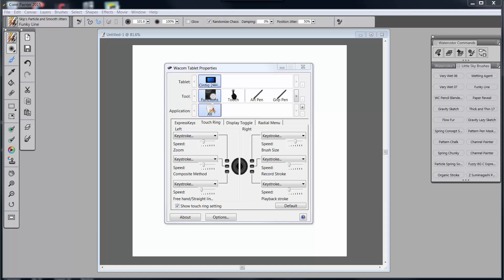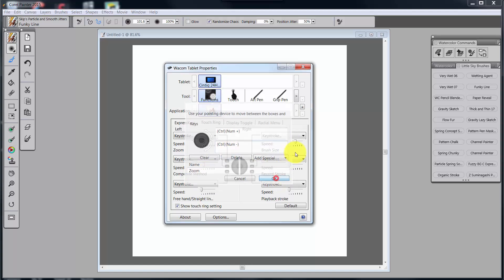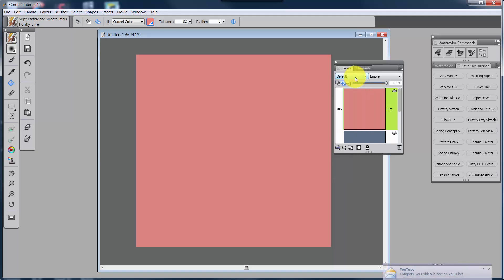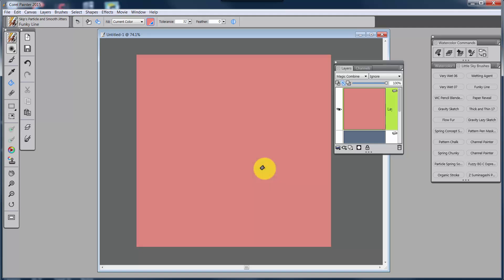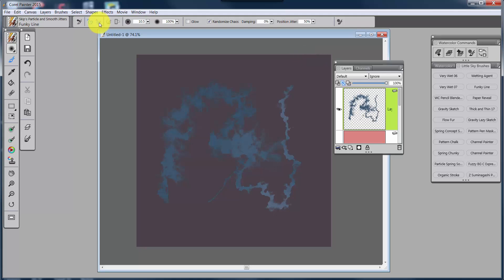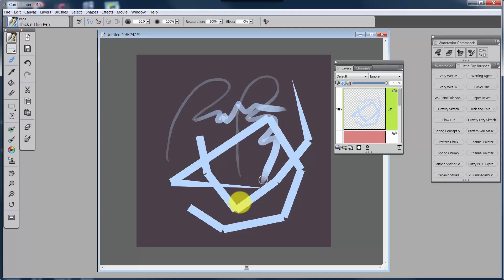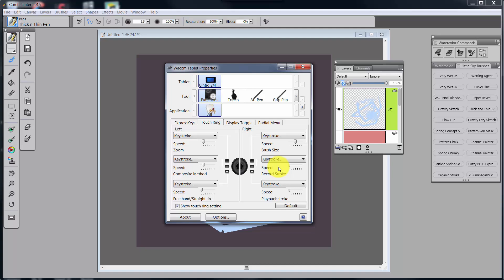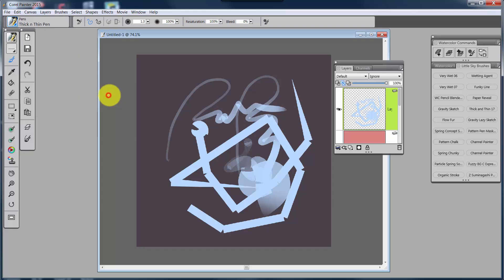006-Setting up Cintiq HD 24 touch - Touch Ring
The 6th video in a series about how I set up my Wacom Cintiq 24" HD Touch for Corel Painter 2015.  If you have an Intuos 4, 5, 5 Touch, Intuos Pro, or one of the various Cintiqs you can follow along.

Specifically in this video I show how I set up my Touch Ring.  I think I may be using the Touch Ring differently than most folks would, but the Touch Ring is used for toggle keys that allow you to move smoothly from one thing to the next...like zooming out from your image or zooming into your image.  I find that you don't really have to use toggle keys, but just two different keys that will give you two different commands.  Check it out.